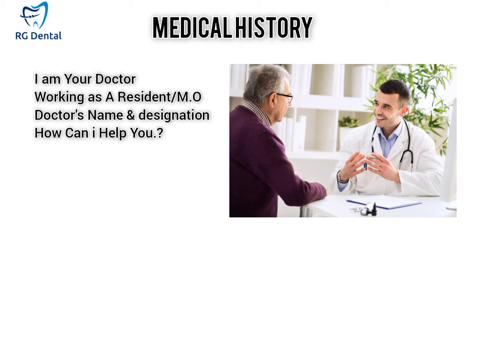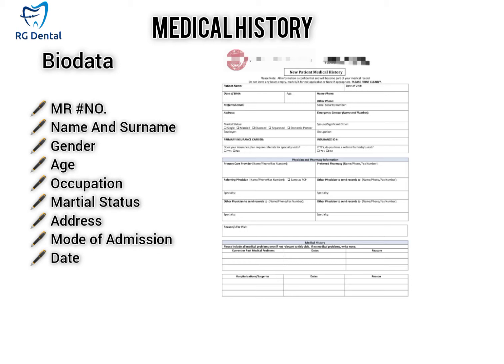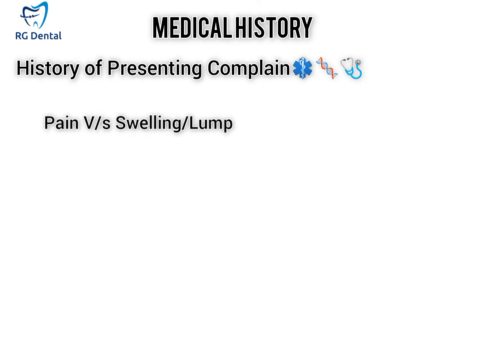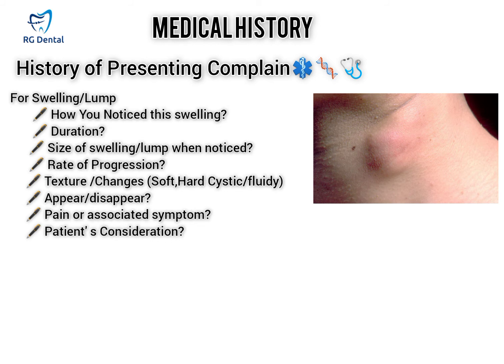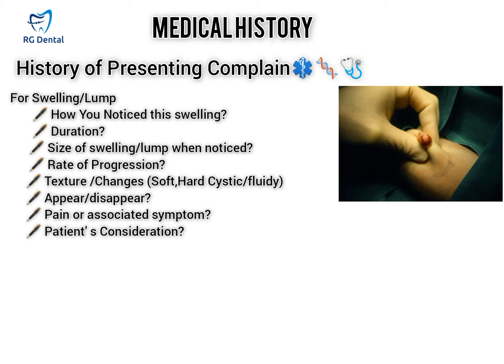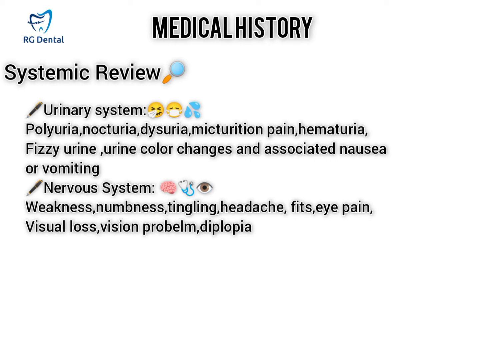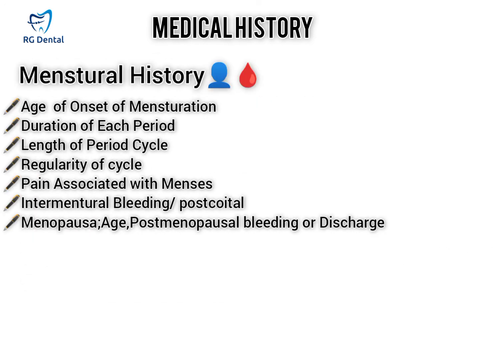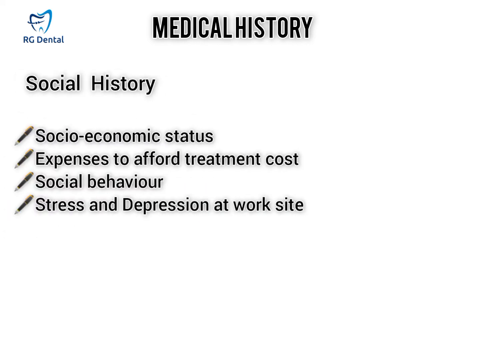Medical History of Pain And Swelling/ Lump of a patient| Proper Method | RG Dental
This Video is Based On proper history taking methodology
Basic tips for Questioning
Swelling and Lump History
Pain History

Presented By RG Dental
Produced By RG Dental
Collaboration With RG Studios
Writer: Dr Mujeeb Rehman
Scripting: Dr Mujeeb Rehman
Media: RG Dental